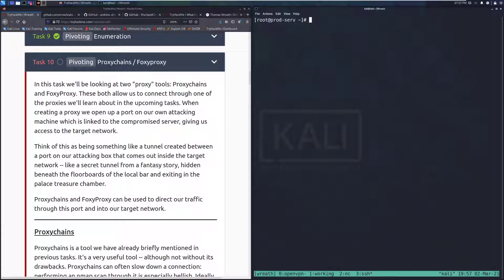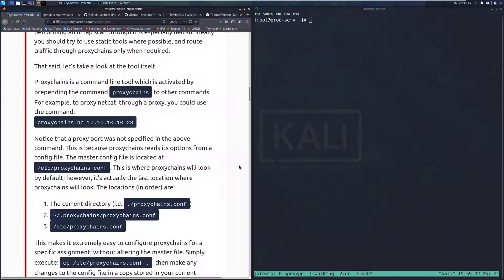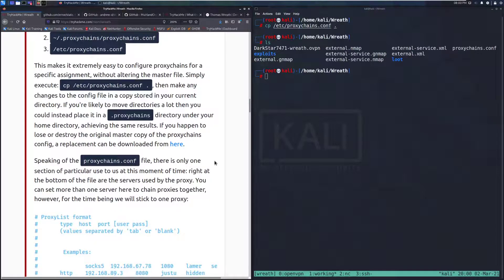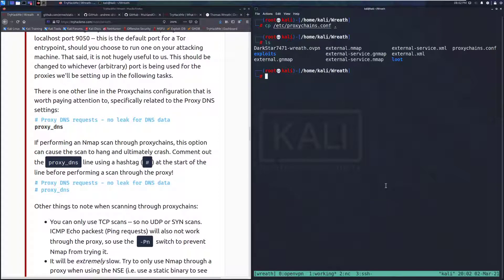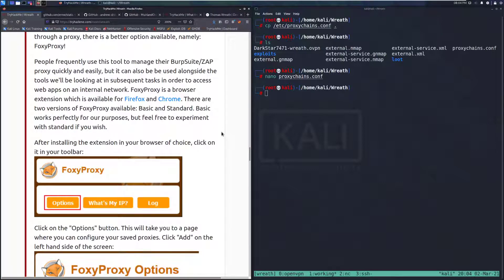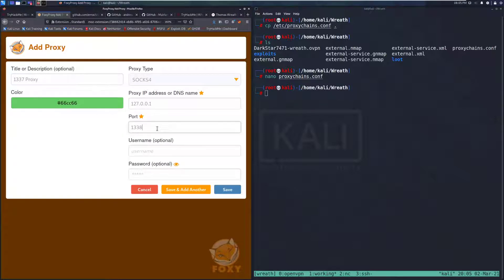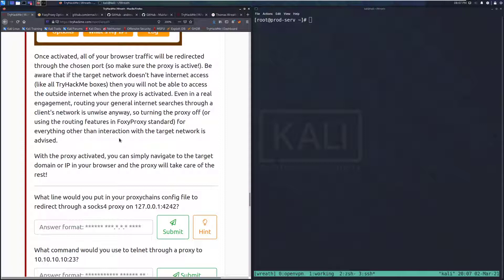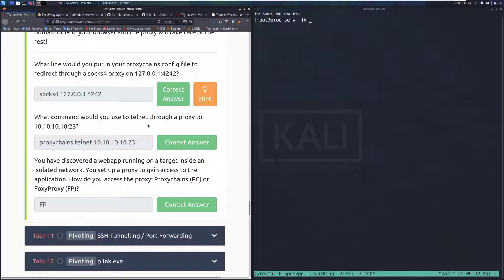TryHackMe Wreath Official Walkthrough Task 10: Proxychains and Foxyproxy